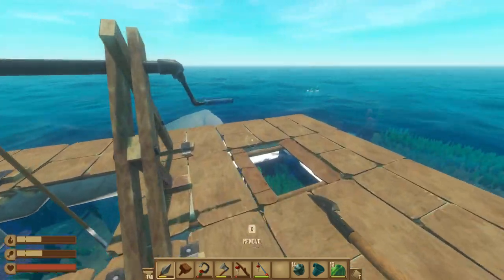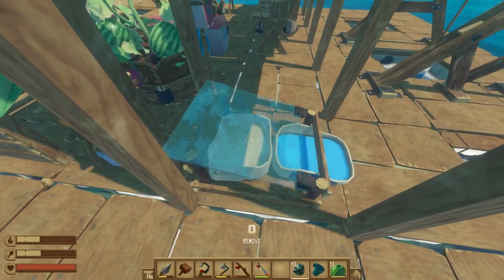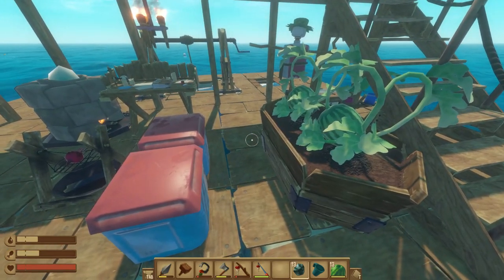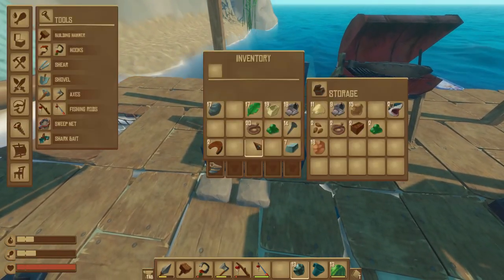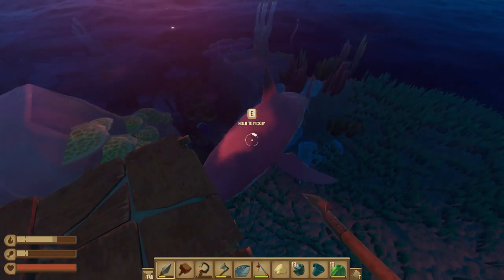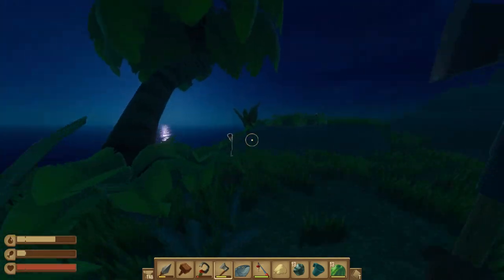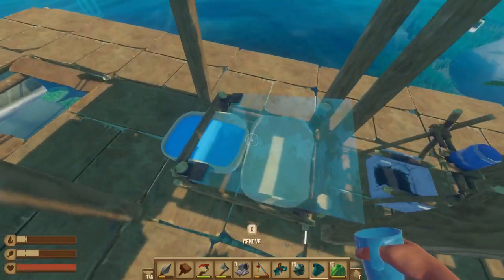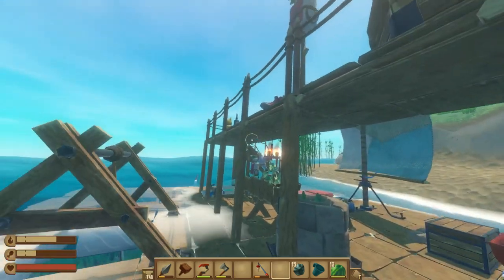RAFT - Days 17-18 - Anchors aweigh!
We now have a permanent anchor, advanced water purifier and two watermelon crops!